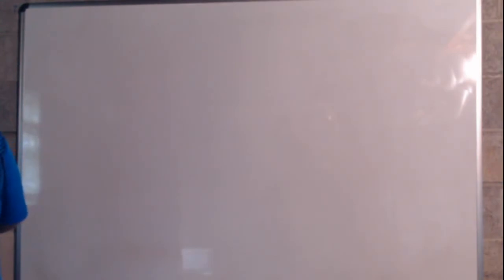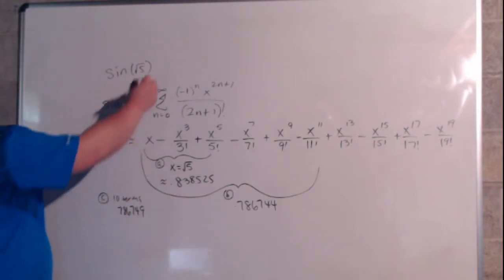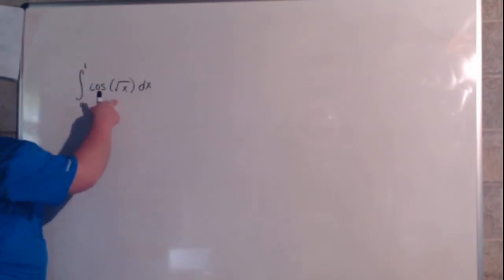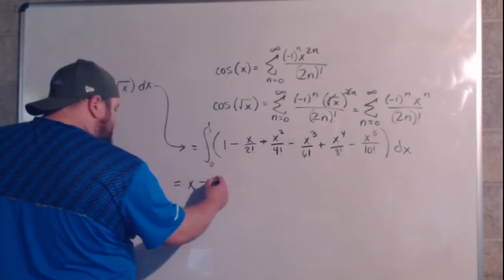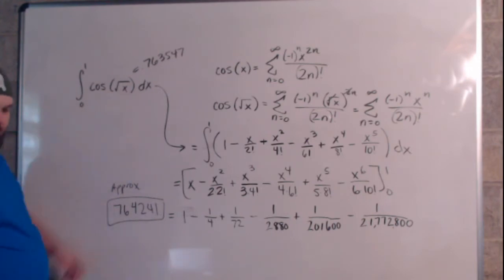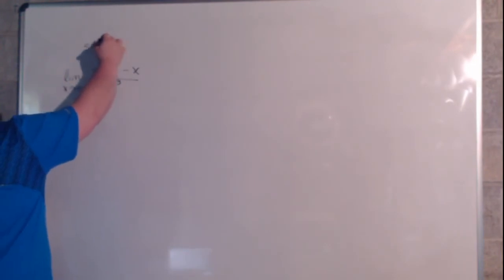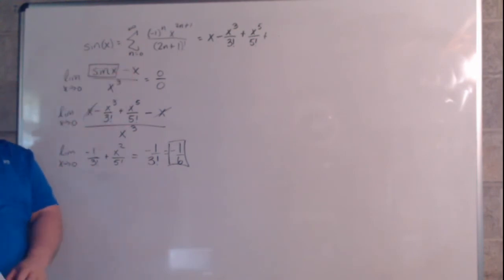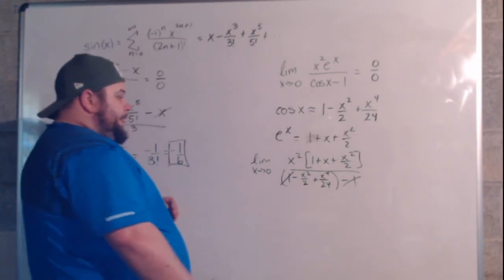Calc 2 4 16 2020 Applications of Series